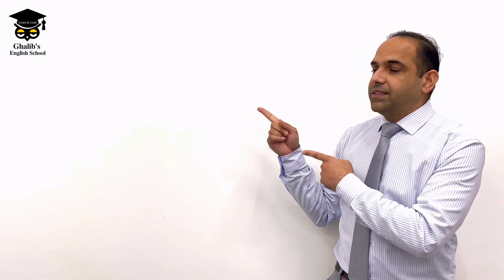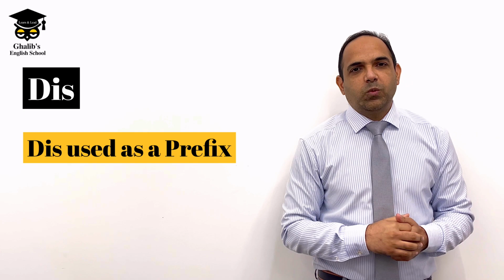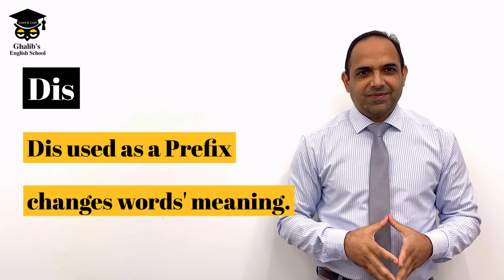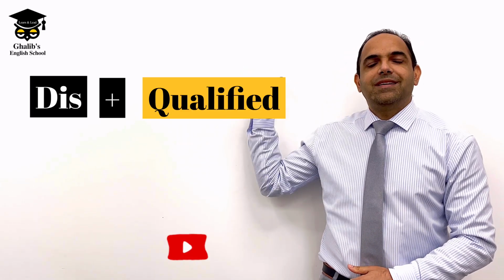How to Use Common Prefix in Everyday English?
Hi YouTubers!!!

In this video I’m going to teach you about the use of Common Prefix in English. This video will Help & Support you to understand the use of Prefix in vocabulary, it will also help you to understand that how Prefix change words’ meaning.
Prefix are a group of letters, that are added at the beginning of a base word to modify it. In simple words; Prefix change words’ meaning when they are added at the start of a word.
If you want to improve your English Grammar & want to achieve language proficiency both is Writing & Speaking watch this video and practice all the different Prefix with examples mentioned in this video.
Identifying these Prefix in your own Reading, Writing and Speaking can help you to improve your basic understanding.